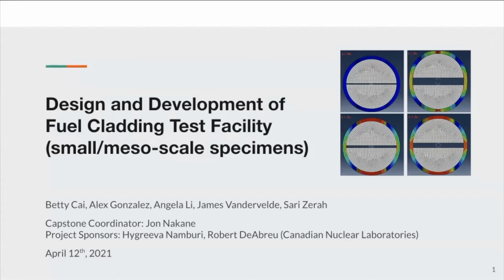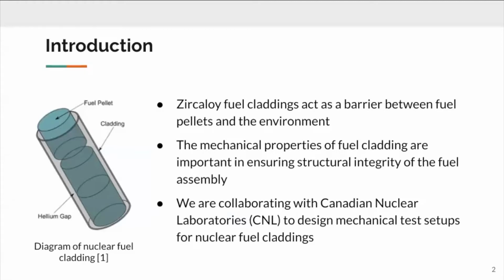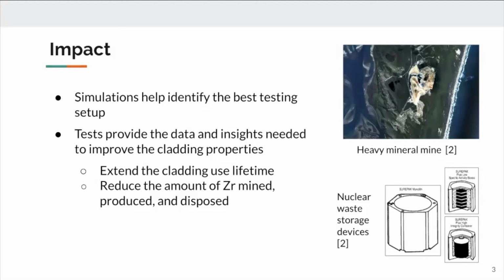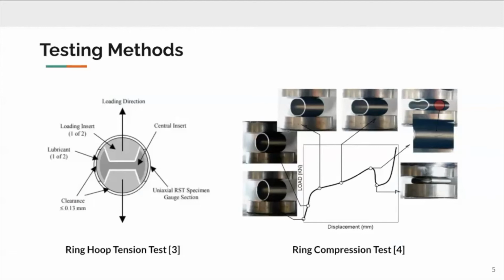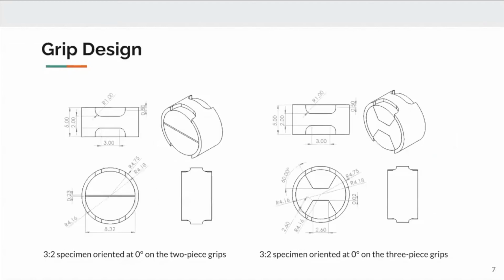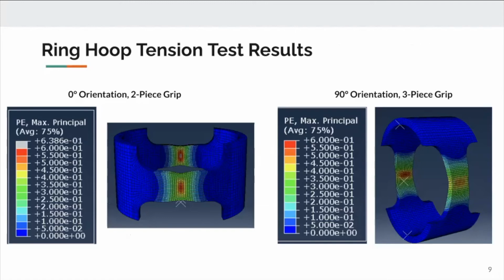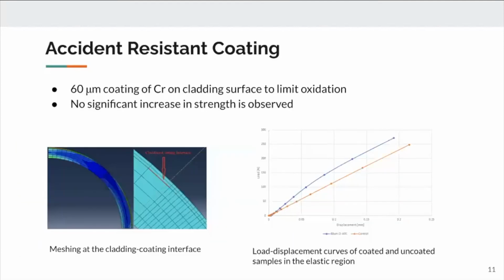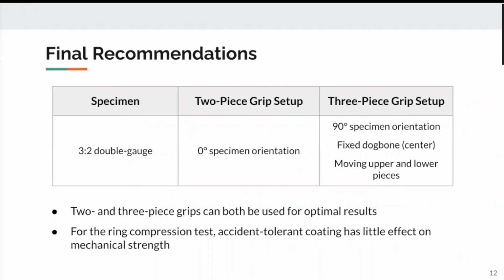cnl Design and Development of Fuel Cladding Testing Facility small meso size specimens